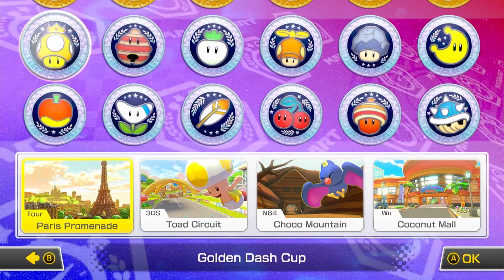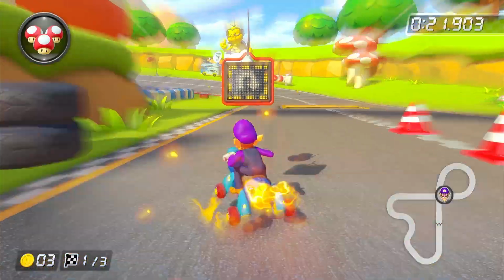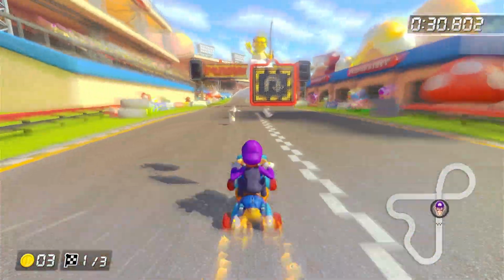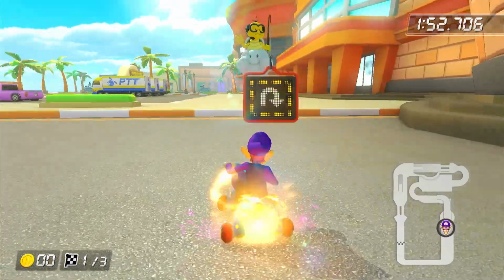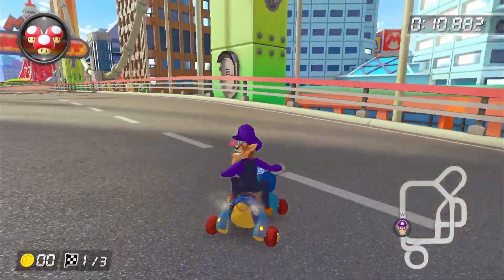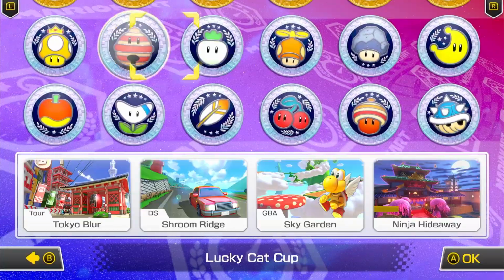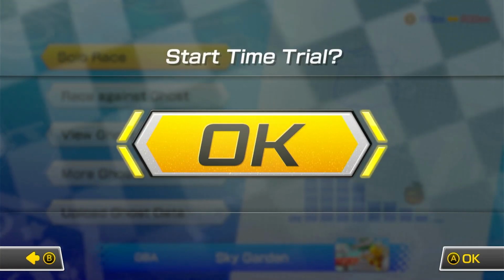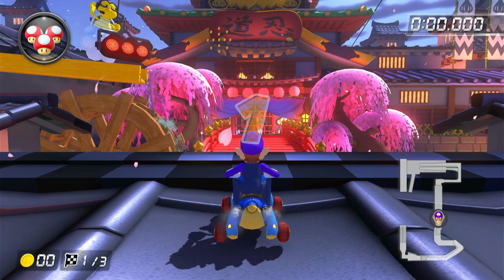Can You Beat Wave 1 Tracks Backwards in Mario Kart 8 Deluxe Booster Course Pass DLC?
Which tracks are possible to beat in reverse going backwards around the whole course from the new booster course pass DLC on Nintendo Switch? This was a really fun challenge to try out and make sure to estimate what tracks you think I will be able to complete.

Check out my Twitch, I will be doing streams on the new DLC and other Nintendo games

Welcome to my first challenge video on the new tracks from the mario kart 8 deluxe booster course pass dlc. This was a great challenge to do and it was really cool seeing how some tracks are actually able to be beaten just by going backwards even though they are not intended to be played like that. I want to try this on more of the Mario Kart games as it is such an interesting idea to do. Maybe I will do a comparison of the new DLC tracks to their old retro versions on previous Mario Kart games. Remember to leave a comment on what challenges you want me to try next and let me know how I can improve my videos coming soon. Please remember to hit the like button if you had fun watching this and also subscribe if you aren't already so you don't miss out on my content like this in the future :D Hope you enjoy and I will see you next time!

You'll be able to find it by tapping 'Mario Kart 8 Deluxe' into the search bar. Nintendo Switch Online Expansion Pack subscribers will see the option to download — simply hit the on-screen button and you should now be able to access the new tracks in the game. That's it Mario kart 8 deluxe but i play in reverse and go backwards without doing anything challenge